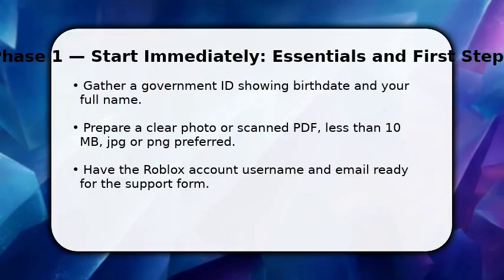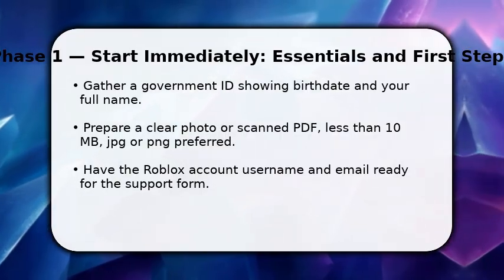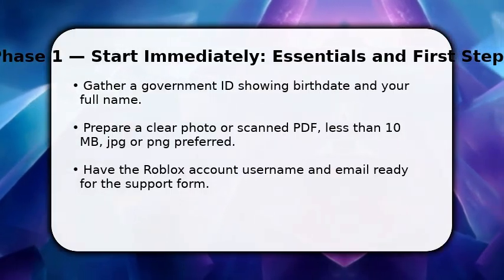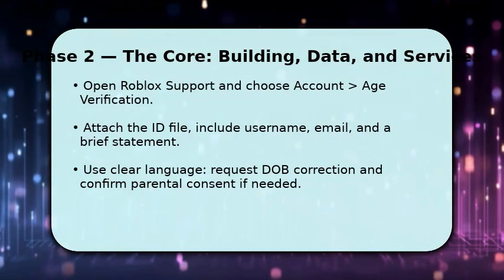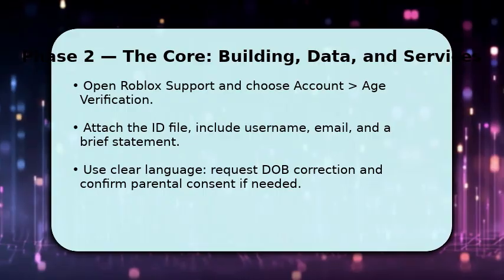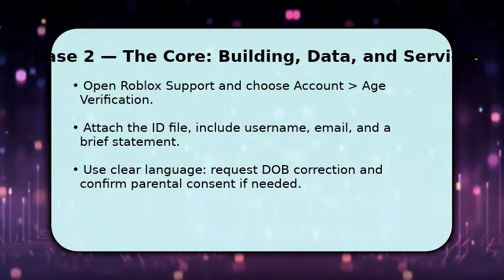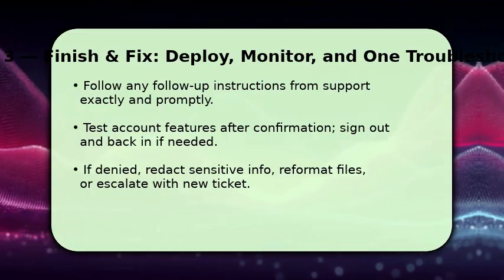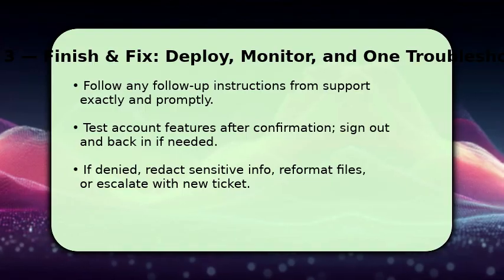How to Fix Your Account Is Not Old Enough Roblox (only Way)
How to Fix Your Account Is Not Old Enough Roblox (only Way) | 🔒 Surfshark VPN Deal — Stay private and secure. $1.99/mo + 3 Months Free ▸

This video guides players through the process of rectifying a common Roblox account issue where users are mistakenly told their accounts aren't old enough. It covers troubleshooting steps, including verification methods and contacting support if necessary.

Roblox, account age requirement, how to fix my Roblox account, age restriction on Roblox, verify your Roblox account, contact Roblox customer service, robo-troubleshooting, playing older versions of games in Roblox